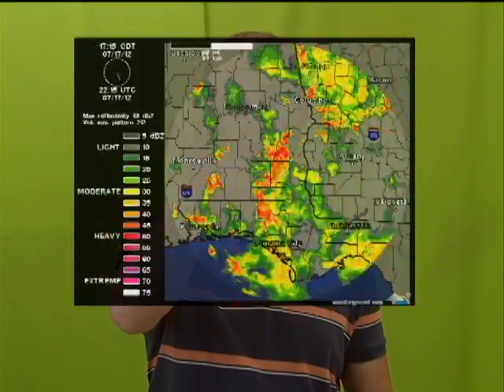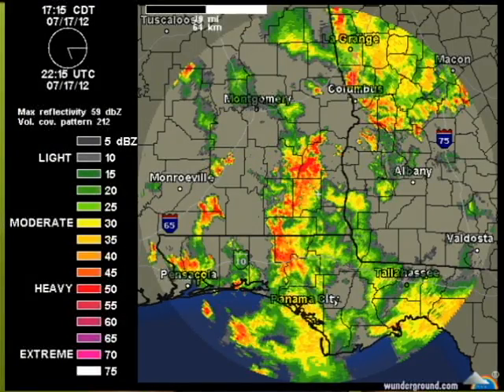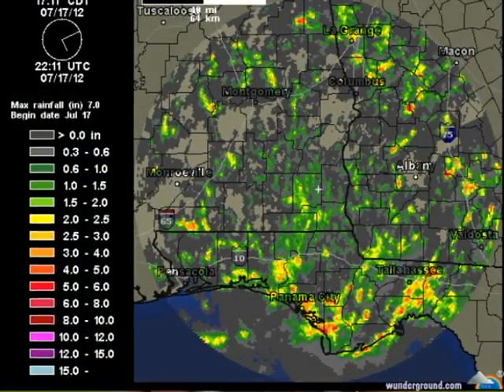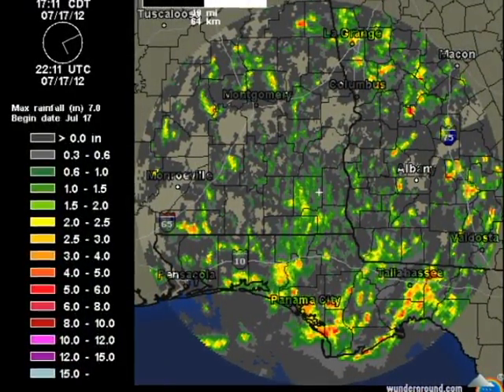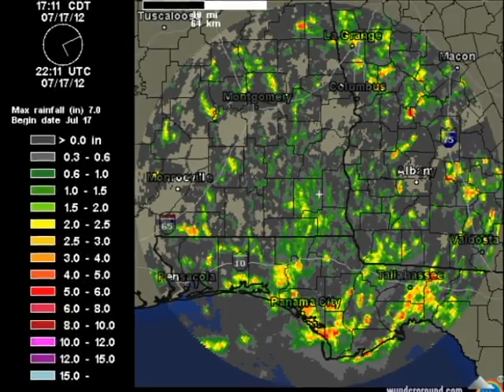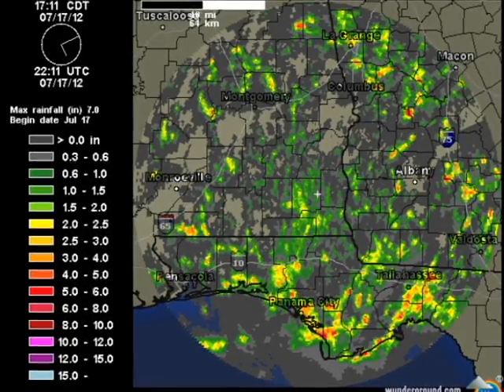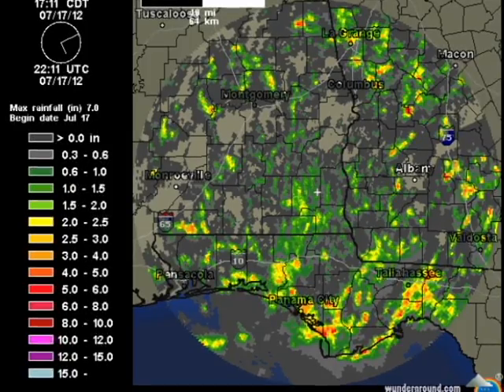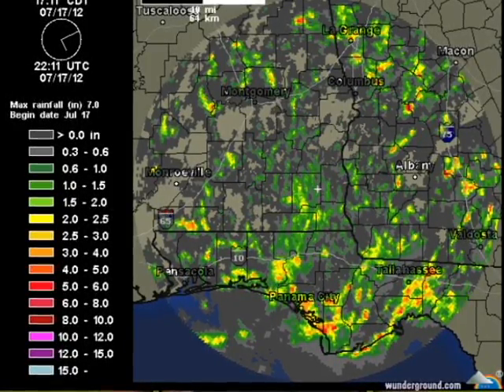How To Predict the Weather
A little Step by Step Instructional on some simple ways you can read the weather around you.